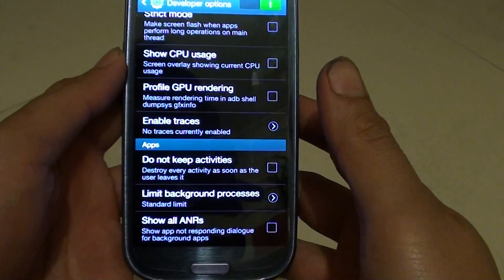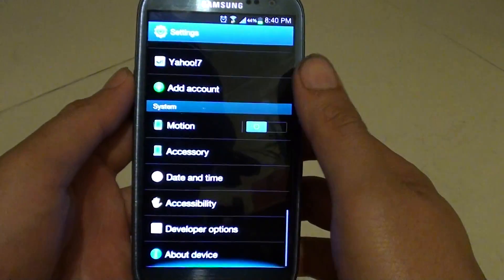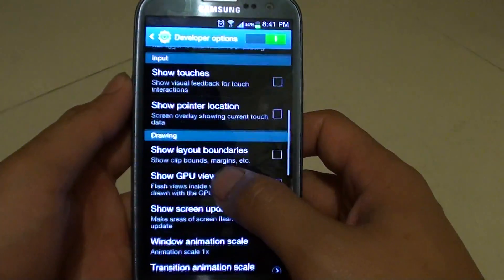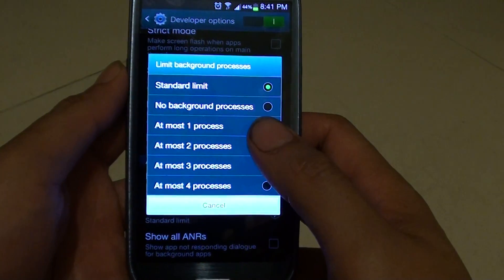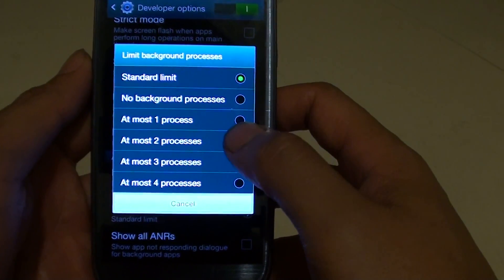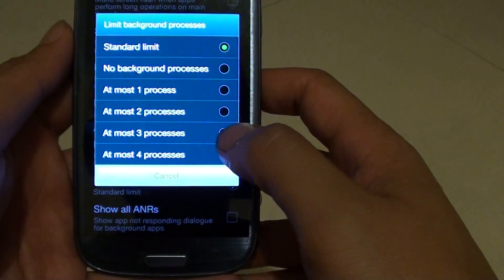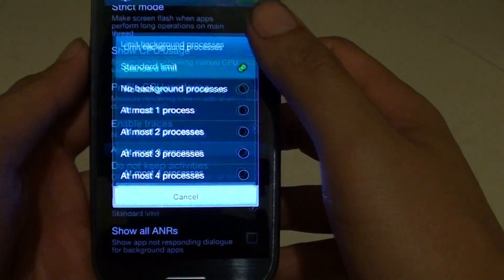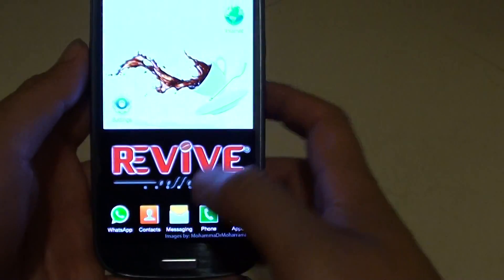Samsung Galaxy S3: How to Limit Background Processes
Learn how you can limit background processes on the Samsung Galaxy S3.